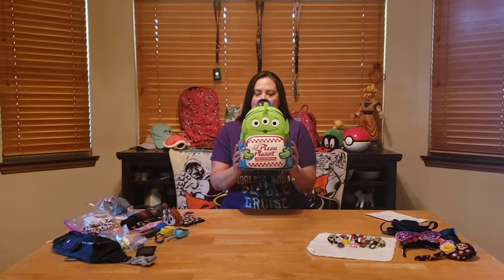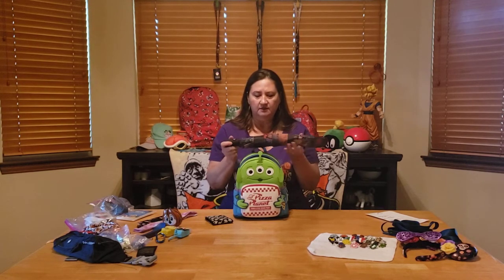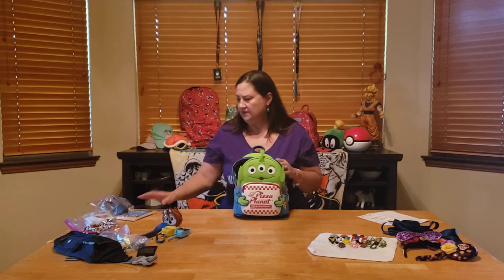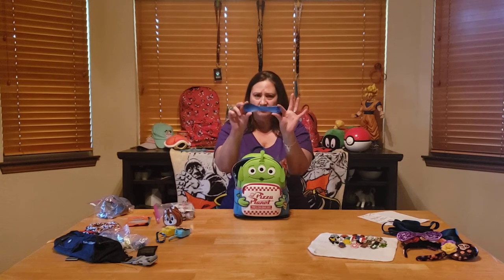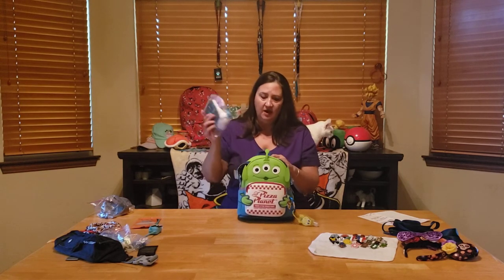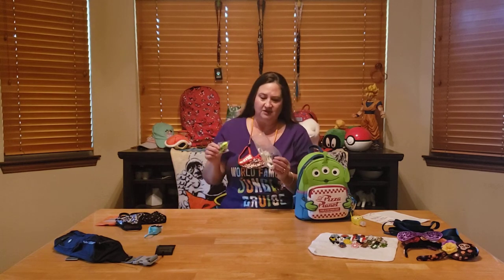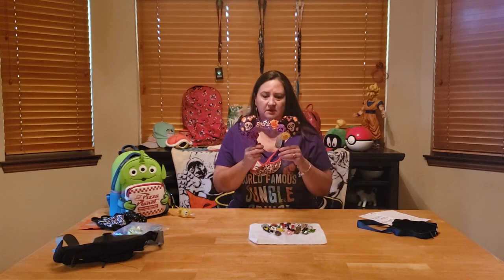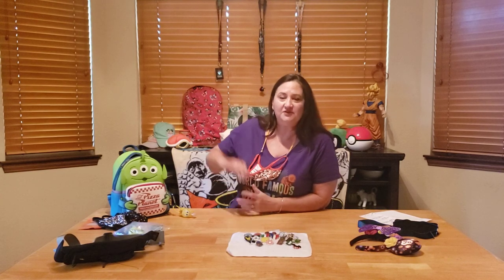What to put in Loungefly Toy Story Alien backpack for theme park with park tips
what I put in my new Loungefly for a theme park day and a few tips